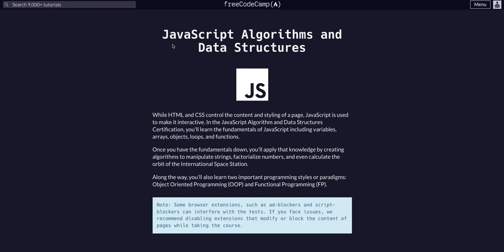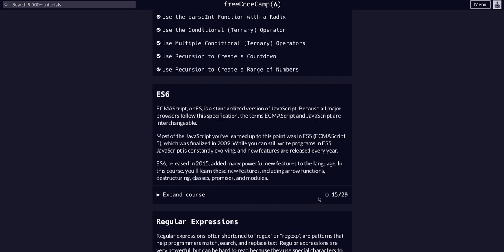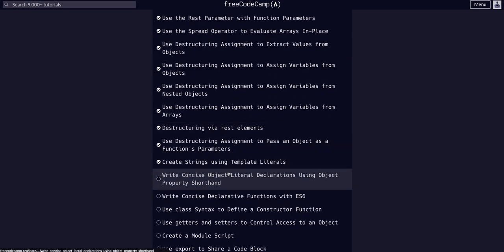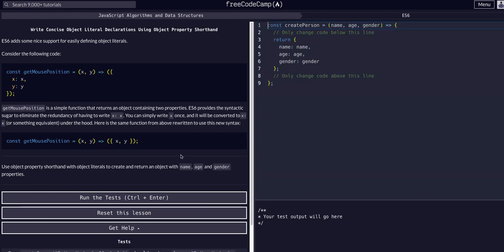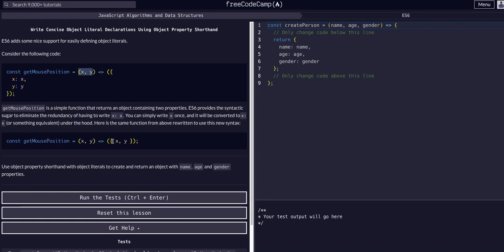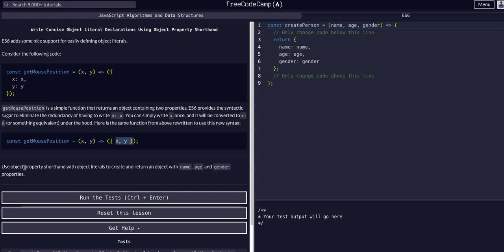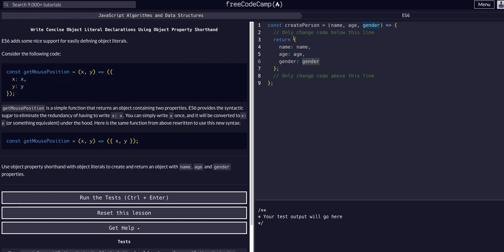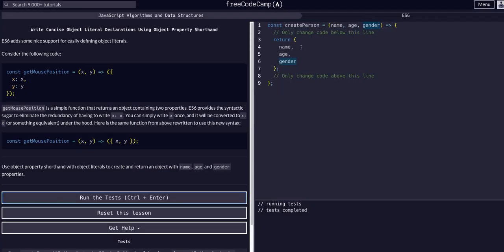16 Write Concise Object Literal Declarations Using Object Property Shorthand - ES6 FCC EXPLAINED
To assist you if you get stuck, and breakdown core concepts the material is trying to convey.

ES6 Sub-course
Challenge 16 Write Concise Object Literal Declarations Using Object Property Shorthand